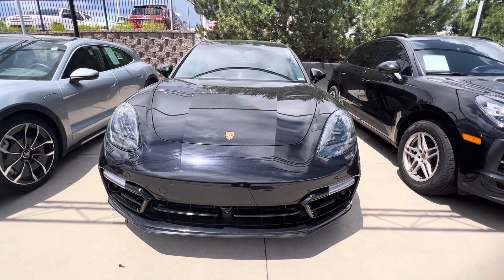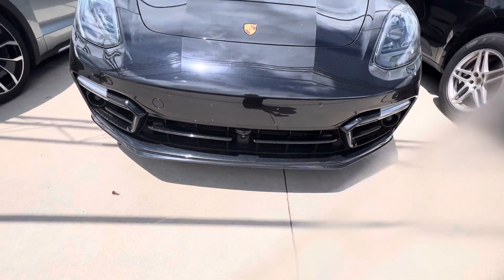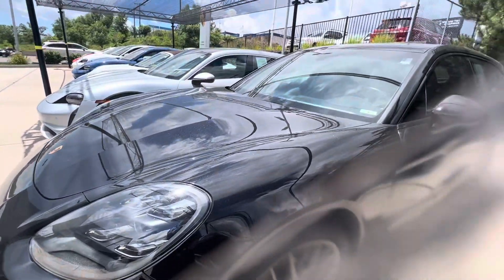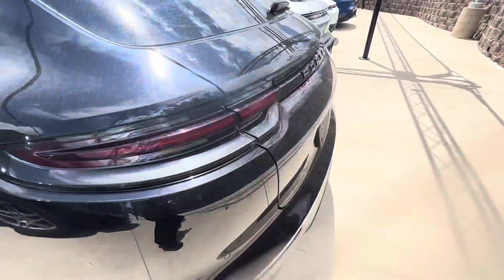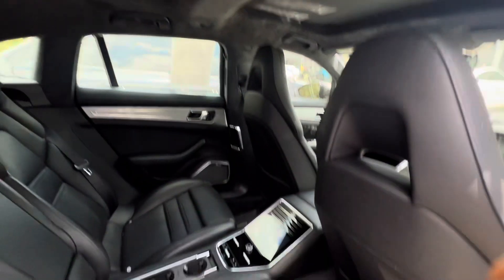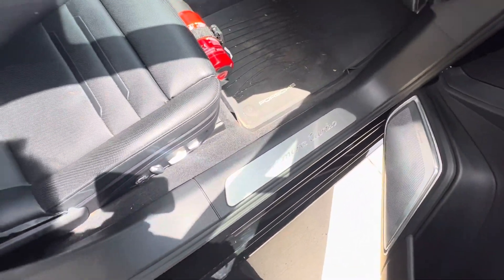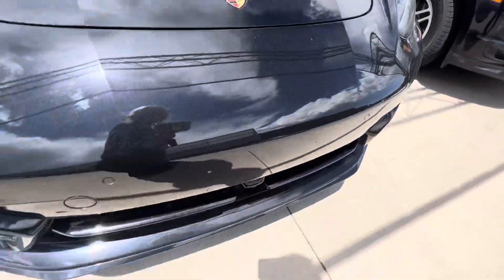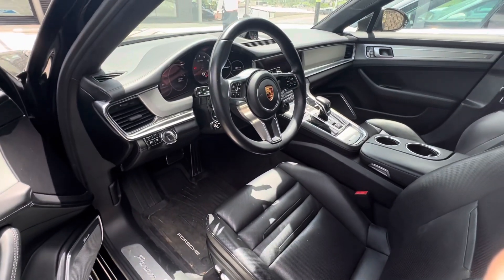2018 Panamera Turbo Sport Turismo Certified!